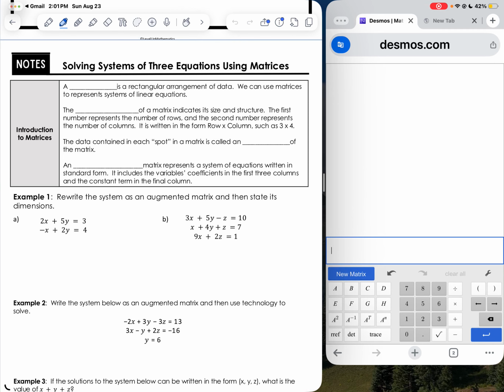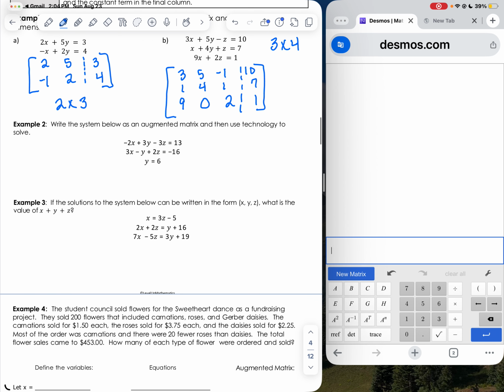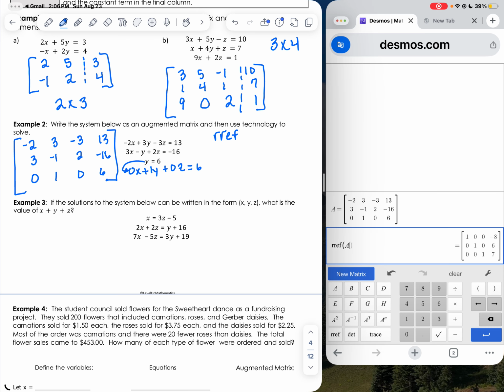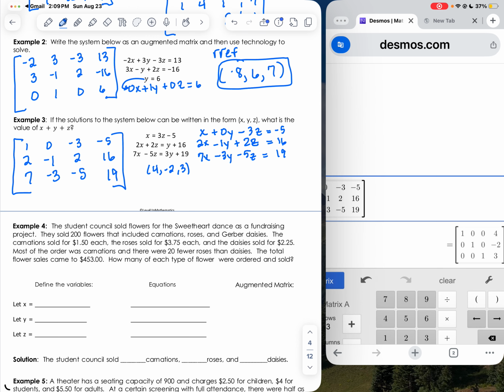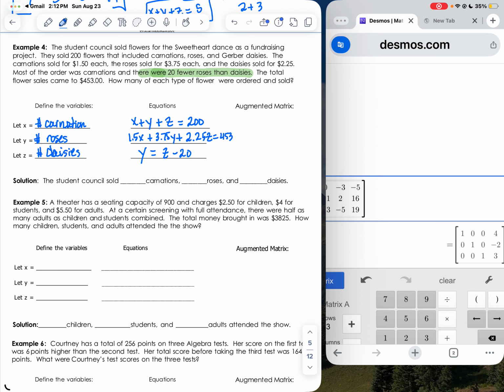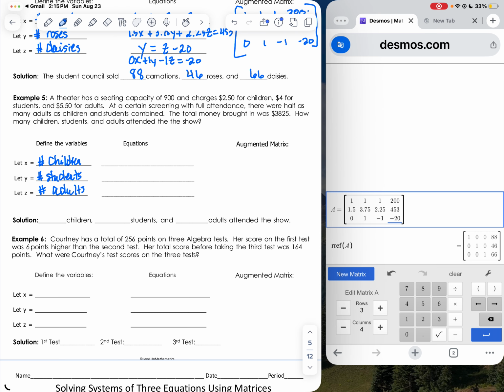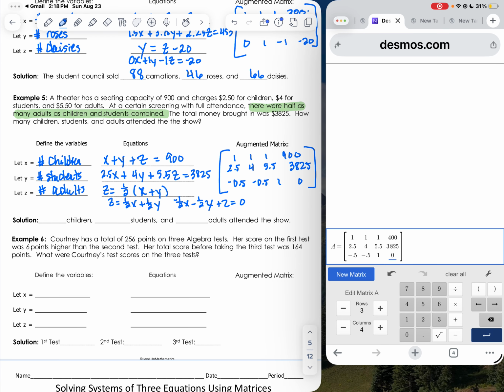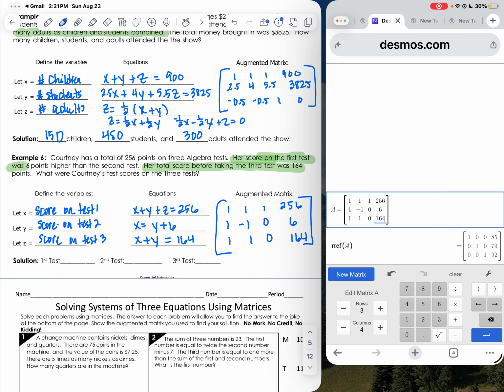Solving Systems of Three Equations Using Matrices Guided Notes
In this lesson students will solve systems of three equations using matrices. I will be demonstrating this process using the Desmos Matrix Calculator.